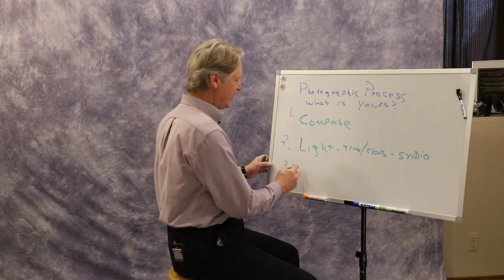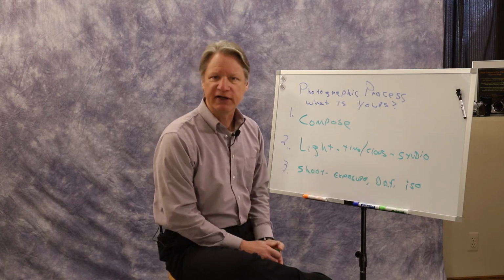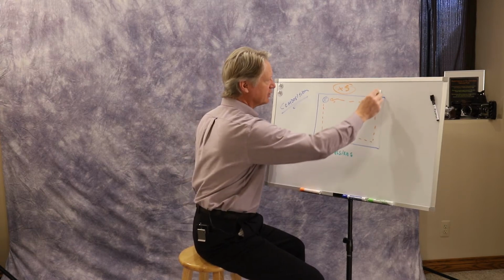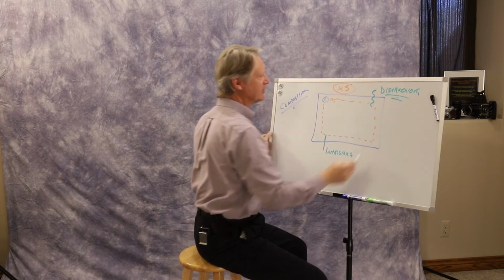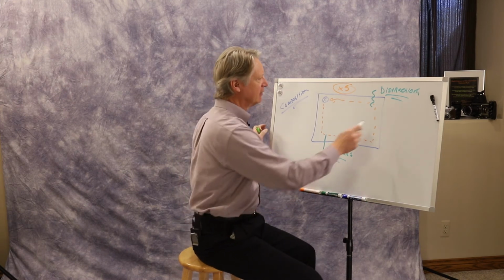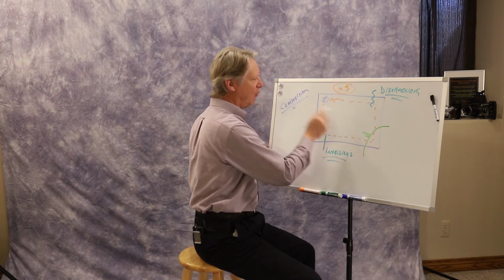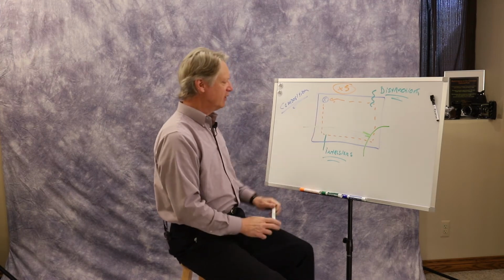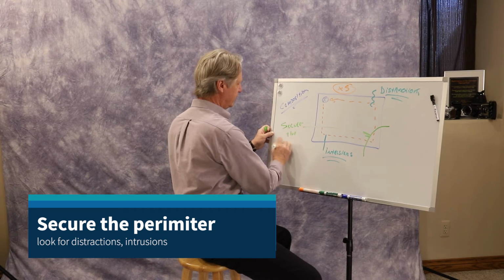photo process and the perimeter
Basic photo process, secure the perimeter